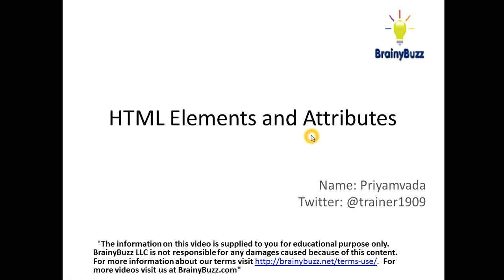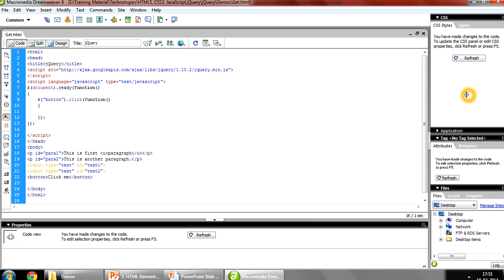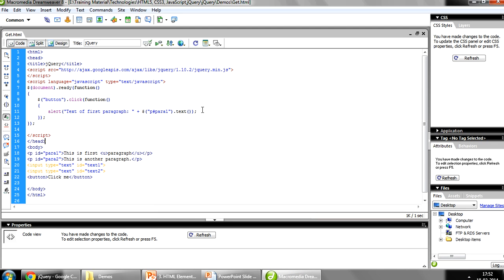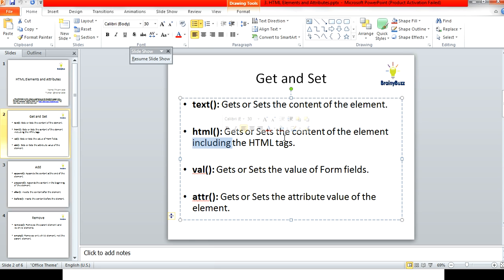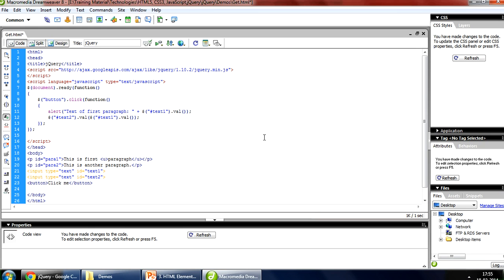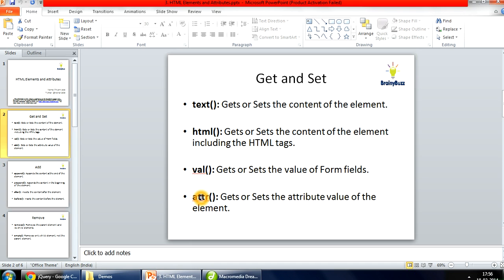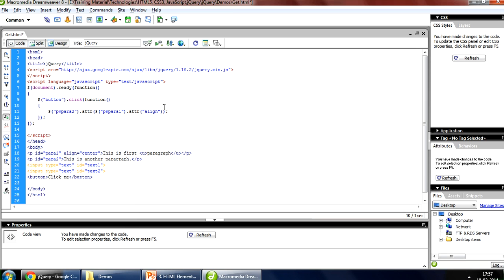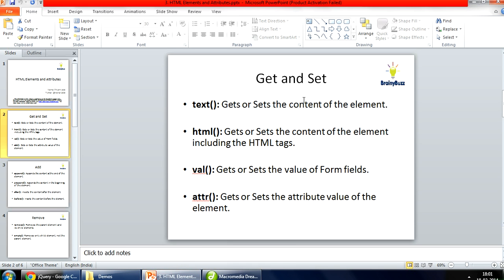2 JQuery Tutorial : Get and Set